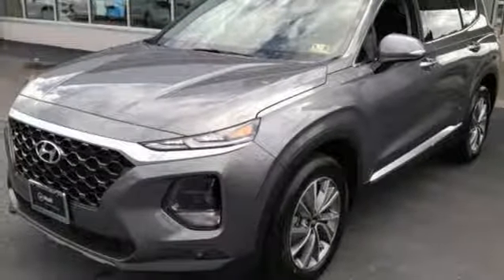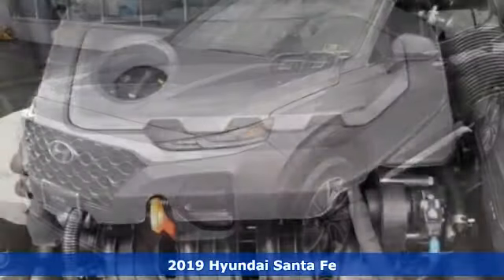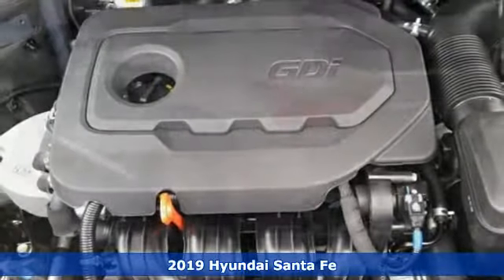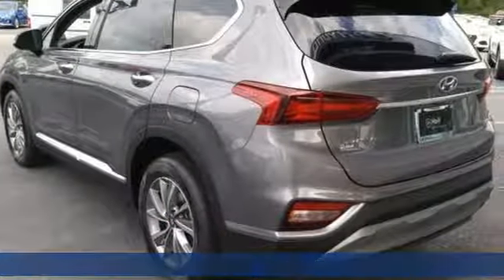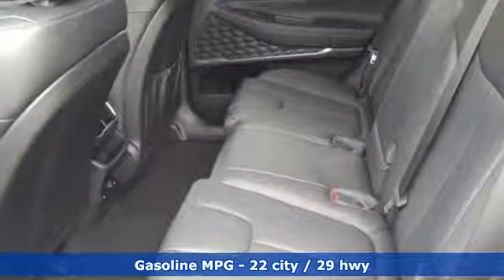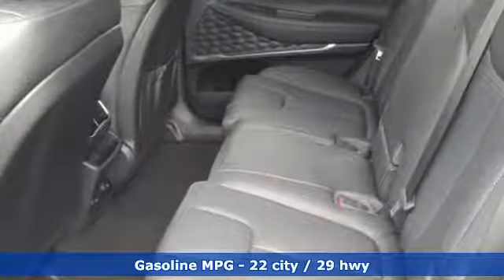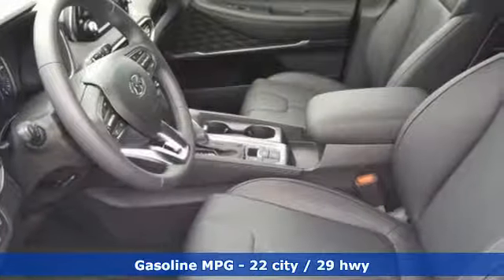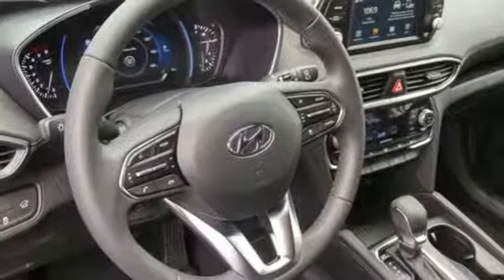New 2019 Hyundai Santa Fe Newport News VA Norfolk VA, VA #11190031 - SOLD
Year: 2019
Make: Hyundai
Model: Santa Fe
Trim: Limited
Engine: 2.4L 4-Cylinder
Transmission: Automatic
Color: Black
Interior: Black
Stock #: 11190031
VIN: 5NMS53AD0KH036545

Address:
12872 Jefferson Avenue